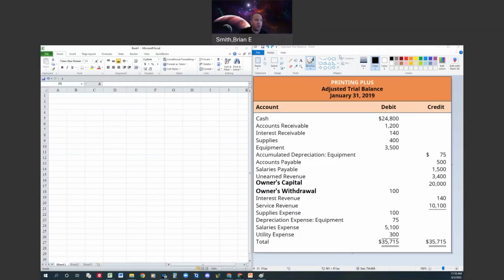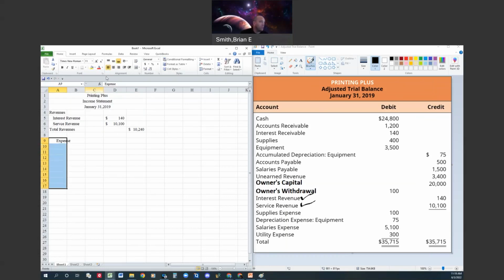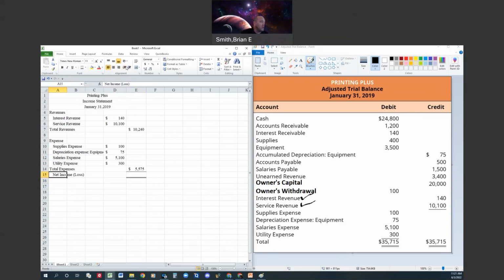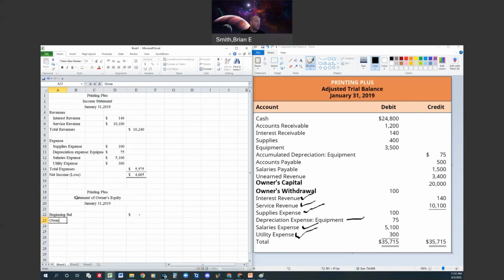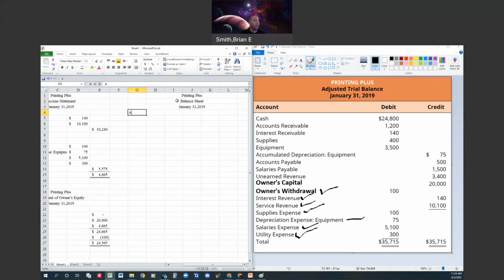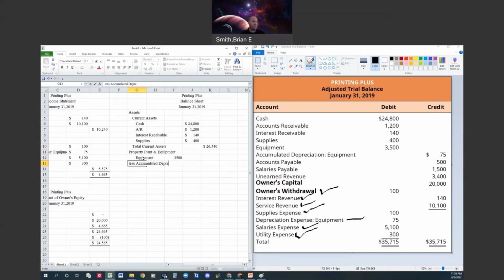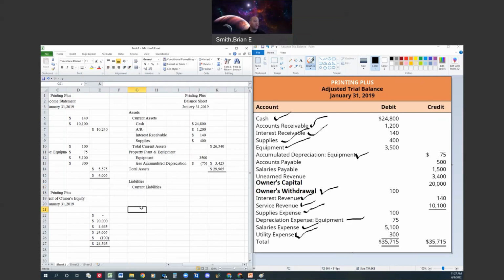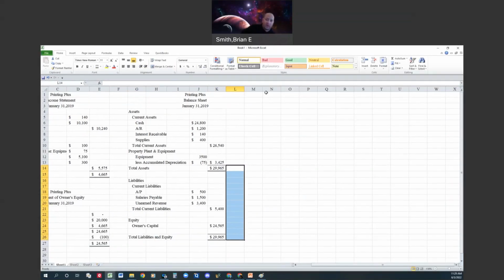Chapter 04 Snippet Financial Statements from Adjusted TB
Viewers will learn how to create financial statements from the Adjusted Trial Balance.